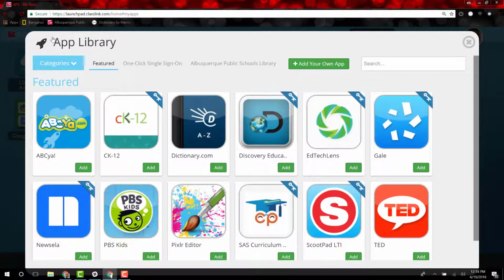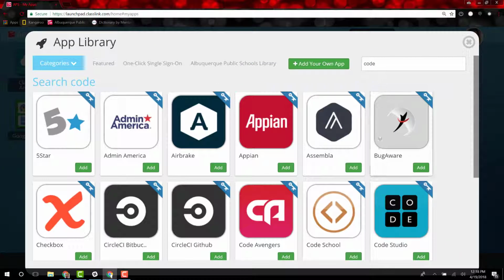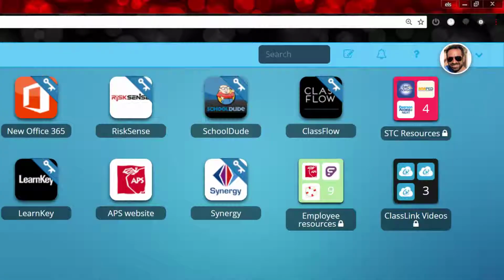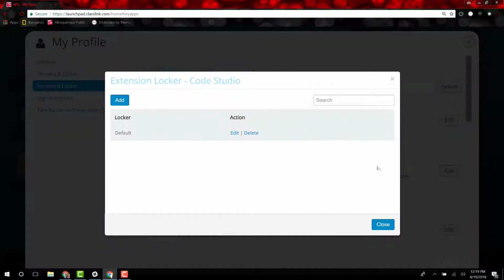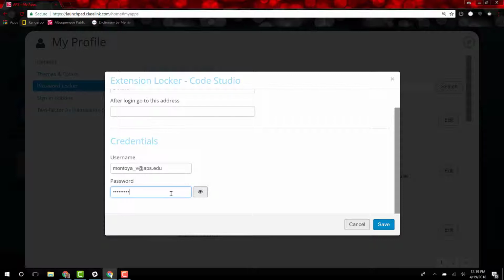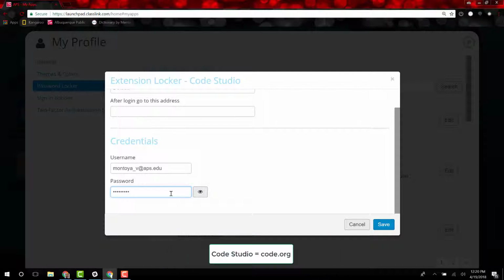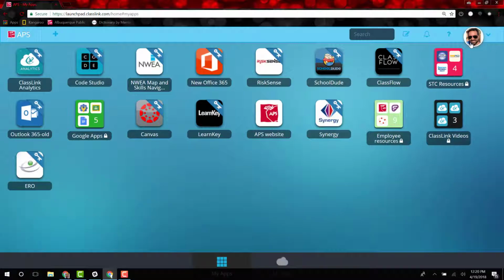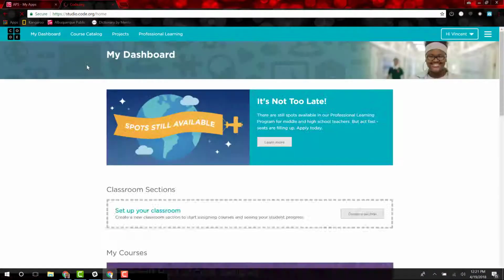ClassLink Pt. 3 of 3 May 2018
The following resources will help you learn how to add apps that will store usernames and passwords, allowing you to sign into a website with a single click from the ClassLink dashboard. Additionally, you will learn how to use the password locker to manage the credentials for these apps.